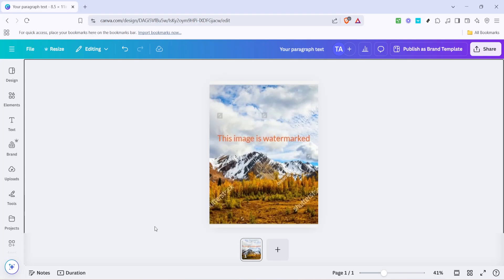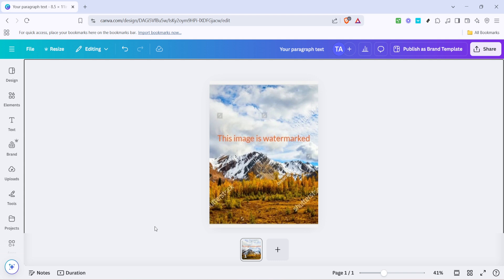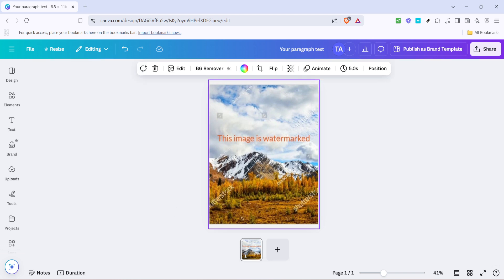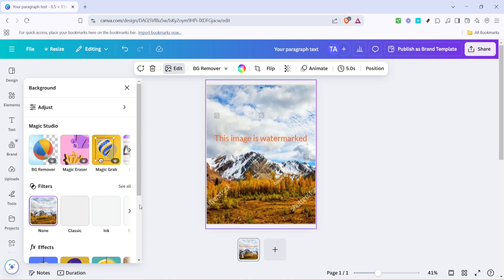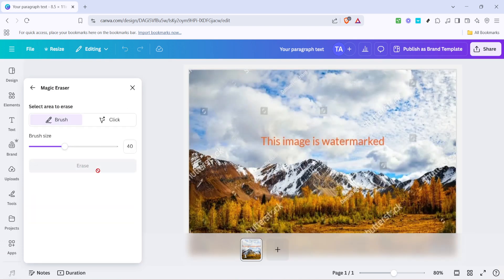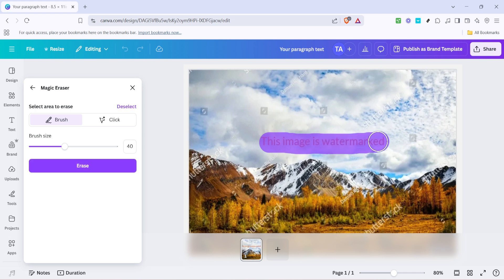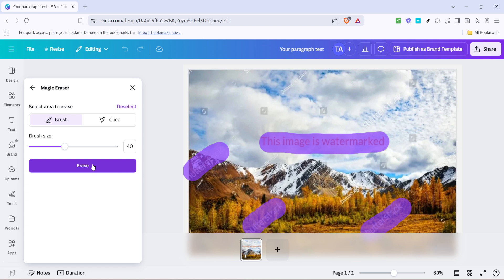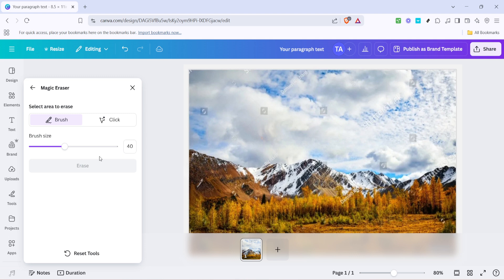How to Delete Water Mark on Canva Pro (Full 2025 Guide)